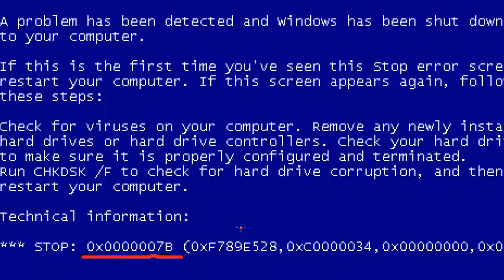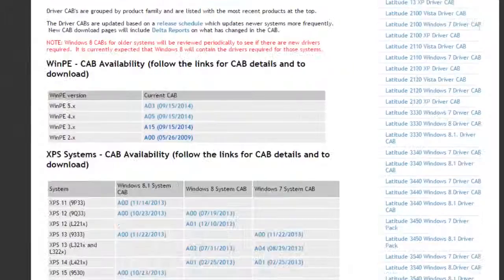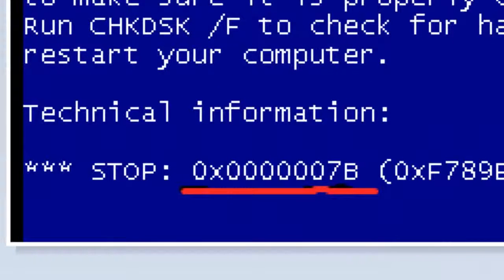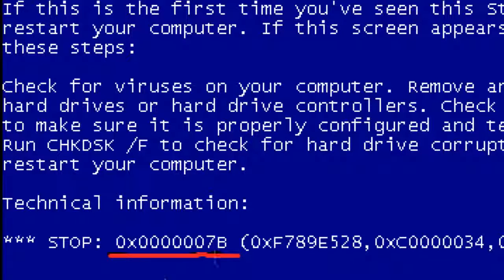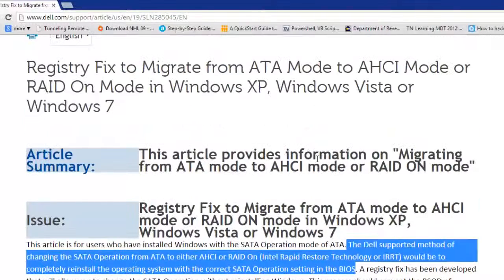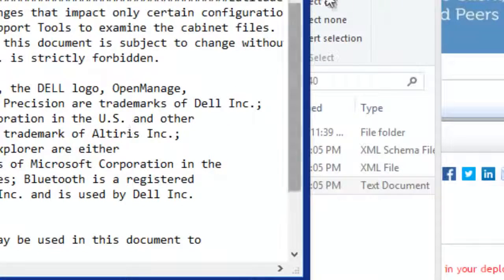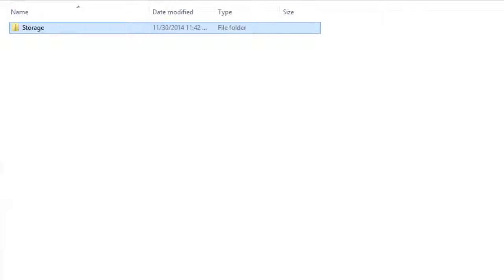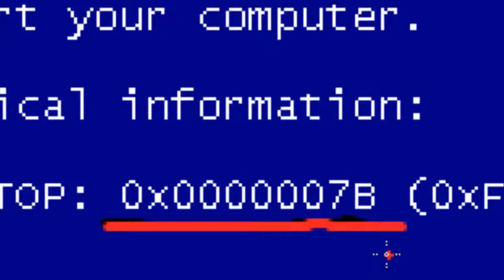HOW TO FIX 0x0000007B Windows Error or prevent and repair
Cara memperbaiki laptop dan instalasi Windows error...